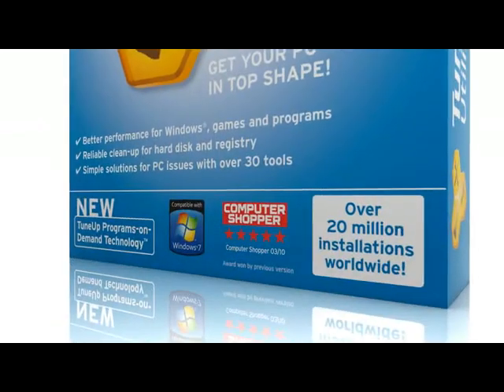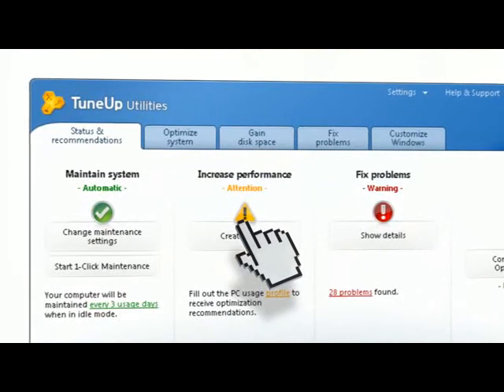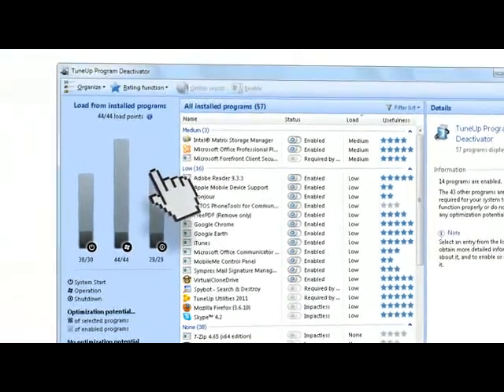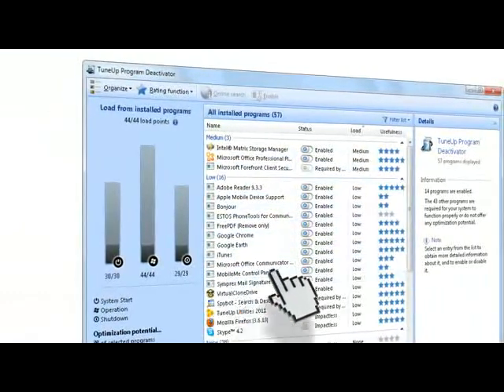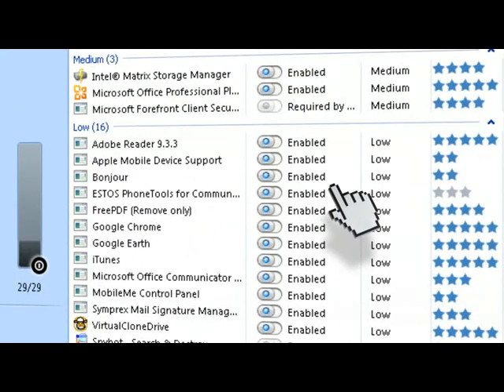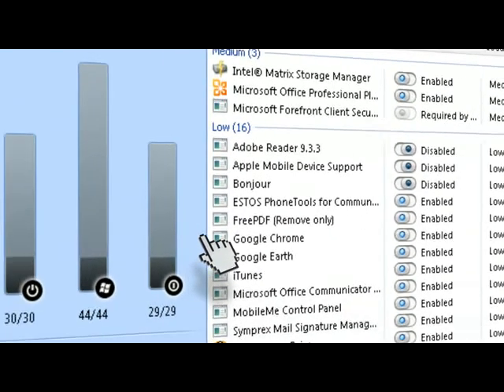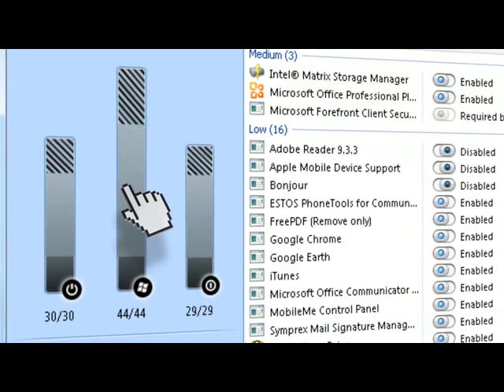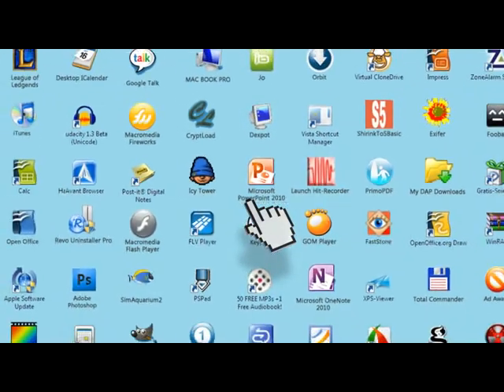World innovation: TuneUp Program Deactivator with Programs-on-Demand-Technology™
The new TuneUp Program Deactivator in TuneUp Utilities™ 2011 gives you back that "Windows® like it was on the very first day!" feeling.